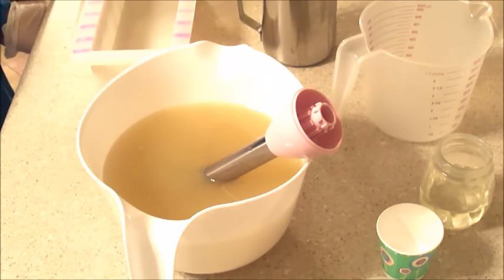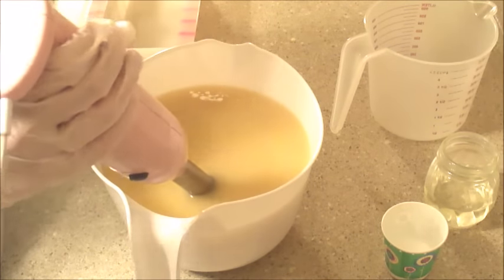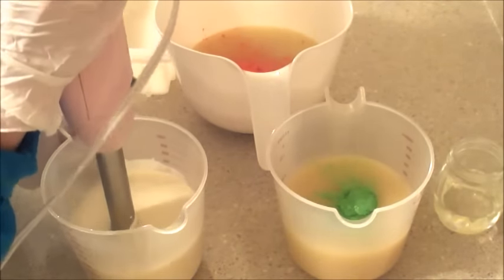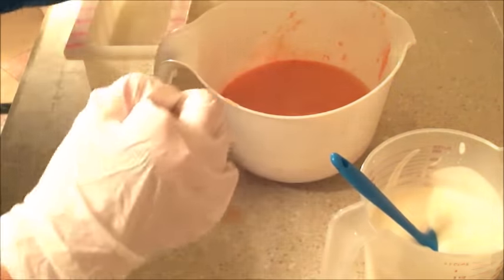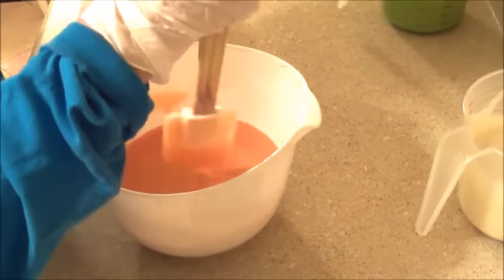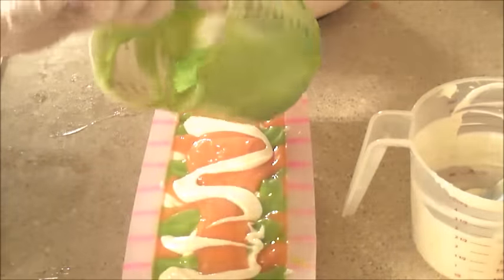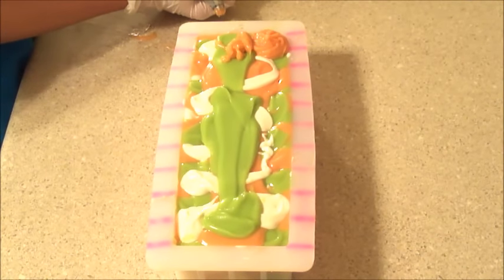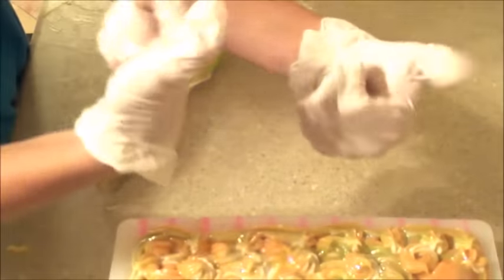My Daughter Making and Cutting Peach Perfect Cold Process Soap